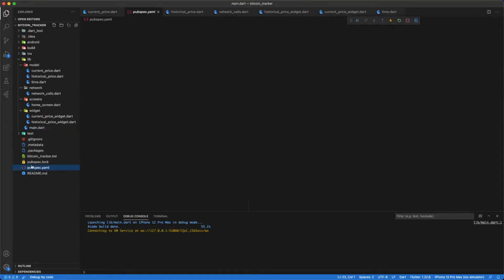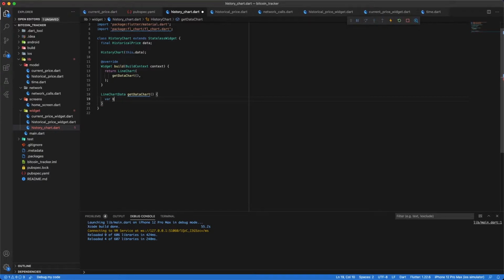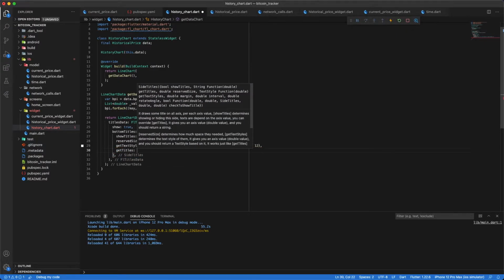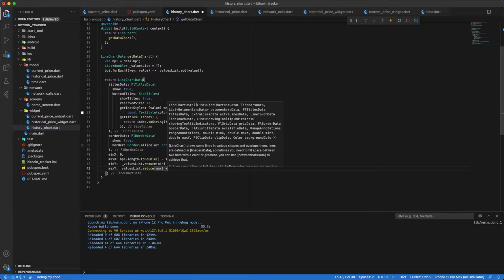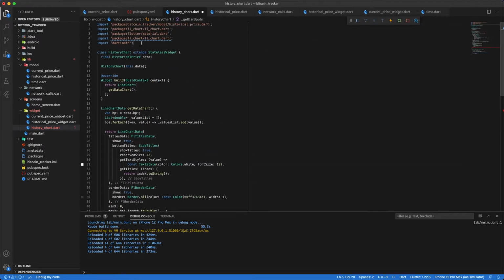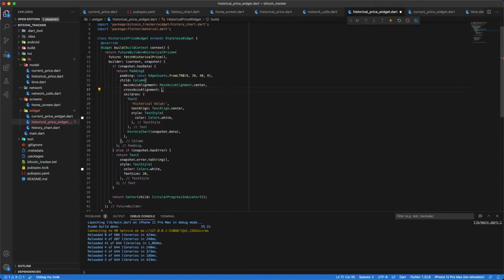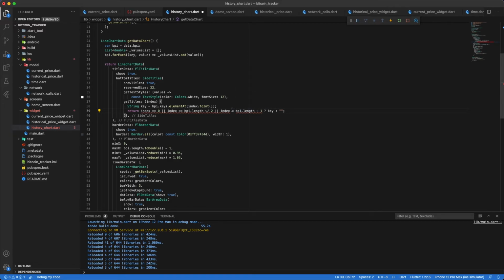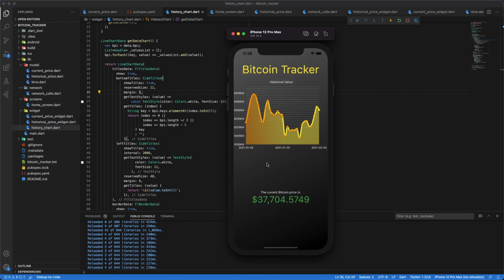Bitcoin Tracker From Scratch - Part 4 | Flutter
Learn how to fetch data from an API and how to display graphs in Flutter.

Mobile development using Flutter